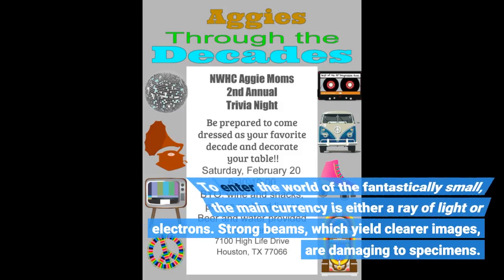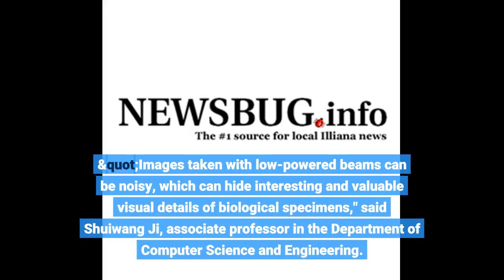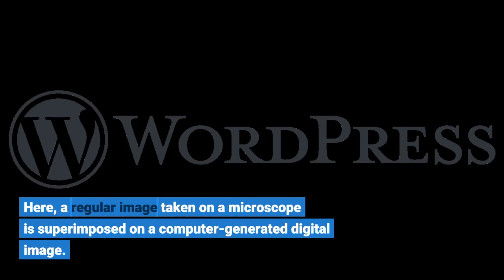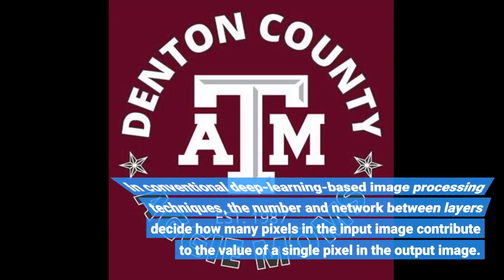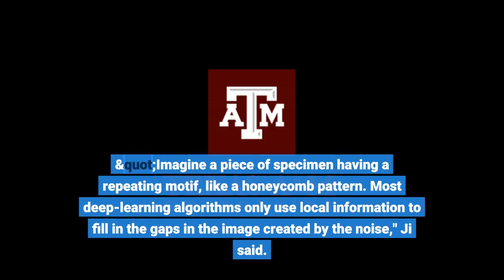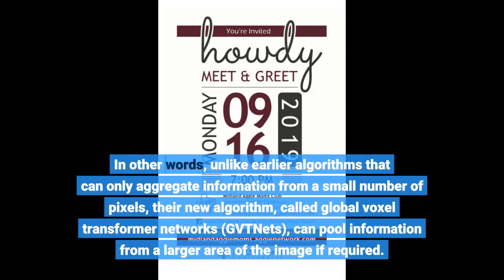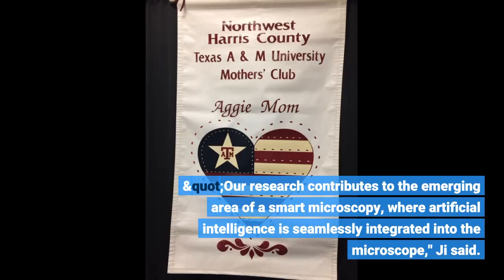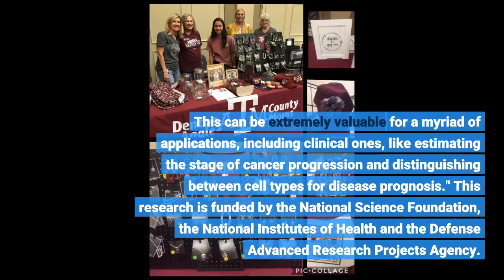Smart algorithm cleans up images by searching for clues buried in noise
Smart algorithm cleans up images by searching for clues buried in noise - Information for all latest updates Science and Technology

To enter the world of the fantastically small, the main currency is either a ray of light or electrons. Strong beams, which yield clearer images, are damaging to specimens. On the other hand, weak beams can give noisy, low-resolution images.
In a new study published in Nature Machine Intelligence, researchers at Texas AM University describe a machine learning-based algorithm that can reduce graininess in low-resolution images and reveal new details that were otherwise buried within the noise.
"Images taken with low-powered beams can be noisy, which can hide interesting and valuable visual details of biological specimens," said Shuiwang Ji, associate professor in the Department of Computer Science and Engineering. "To solve this problem, we use a pure computational approach to create higher-resolution images, and we have shown in this study that we can improve the resolution up to an extent very similar to what you might obtain using a high beam."
Ji added that unlike other denoising algorithms that can only use information coming from a small patch of pixels within a low-resolution image, their smart algorithm can identify pixel patterns that may be spread across the entire noisy image, increasing its efficacy as a denoising tool.
Instead of solely relying on microscope hardware to improve the images' resolution, a technique known as augmented microscopy uses a combination of software and hardware to enhance the quality of images. Here, a regular image taken on a microscope is superimposed on a computer-generated digital image. This image processing method holds promise to not just cut down costs but also automatize medical image analysis and reveal details that the eye can sometimes miss. Currently, a type of software based on a machine-learning algorithm called deep learning has been shown to be effective at removing the blurriness or noise in images. These algorithms can be visualized as consisting of many interconnected layers or processing steps that take in a low-resolution input image and generate a high-resolution output image.
In conventional deep-learning-based image processing techniques, the number and network between layers decide how many pixels in the input image contribute to the value of a single pixel in the output image. This value is immutable after the deep-learning algorithm has been trained and is ready to denoise new images. However, Ji said fixing the number for the input pixels, technically called the receptive field, limits the performance of the algorithm.
"Imagine a piece of specimen having a repeating motif, like a honeycomb pattern. Most deep-learning algorithms only use local information to fill in the gaps in the image created by the noise," Ji said. "But this is inefficient because the algorithm is, in essence, blind to the repeating pattern within the image since the receptive field is fixed. Instead, deep-learning algorithms need to have adaptive receptive fields that can capture the information in the overall image structure."
To overcome this hurdle, Ji and his students developed another deep-learning algorithm that can dynamically change the size of the receptive field. In other words, unlike earlier algorithms that can only aggregate information from a small number of pixels, their new algorithm, called global voxel transformer networks (GVTNets), can pool information from a larger area of the image if required.
When they analyzed their algorithm's performance against other deep-learning software, the researchers found that GVTNets required less training data and could denoise images better than other deep-learning algorithms. Furthermore, the high-resolution images obtained were comparable to those obtained using a high-energy light beam.
The researchers noted that their new algorithm can easily be adapted to other applications in addition to denoising, such as label-free fluorescence imaging and 3D to 2D conversions for computer graphics.
"Our research contributes to the emerging area of a smart microscopy, where artificial intellig...